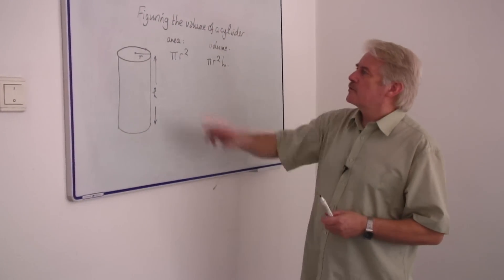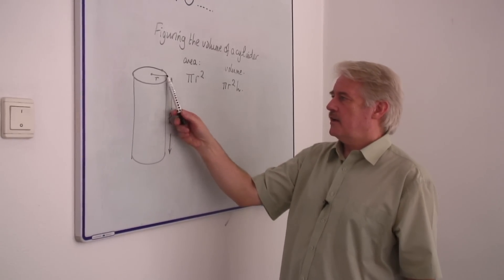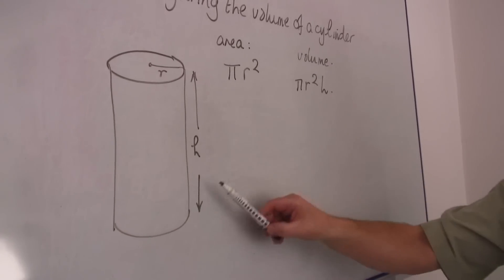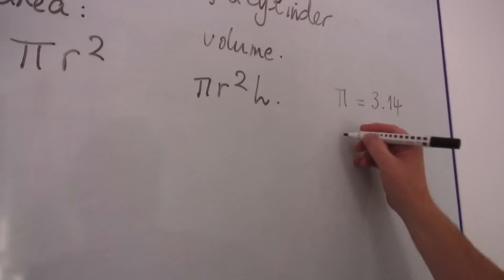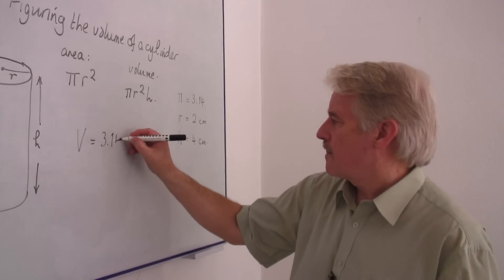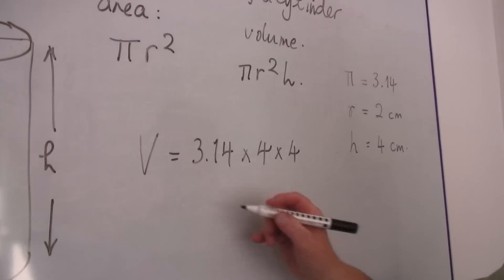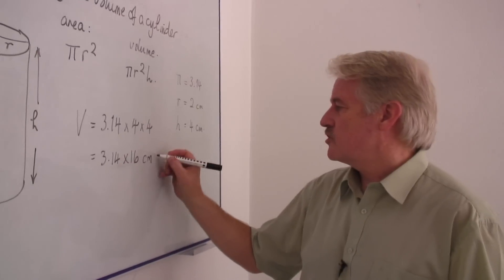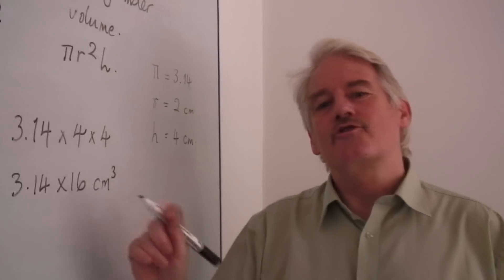Math Calculations & Conversions : Figuring Volume in a Cylinder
In order to figure out the volume of a cylinder, multiply pi times the radius squared times the height of the cylinder. Calculate the volume in a cylinder, which will be labeled in centimeters cubed, with tips from a math teacher in this free video math lesson.